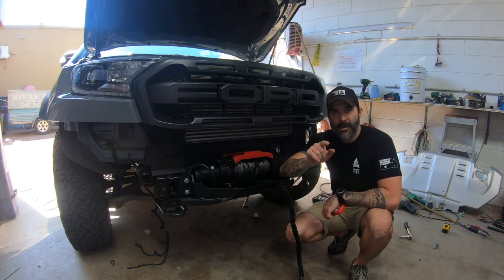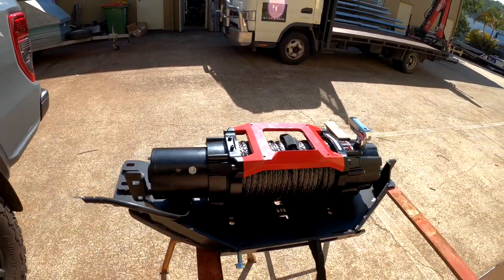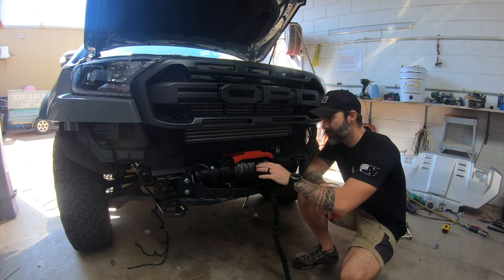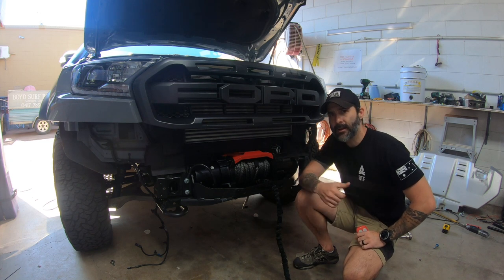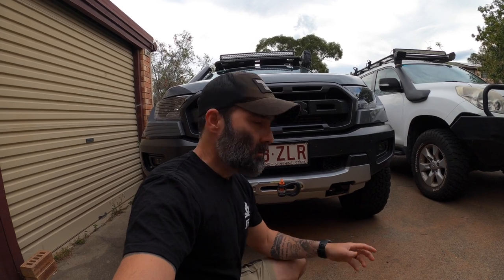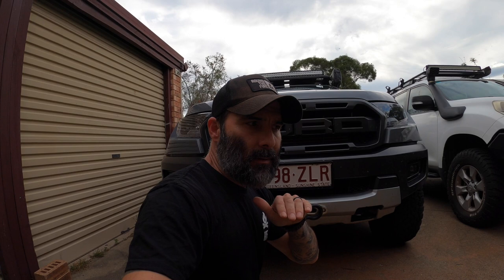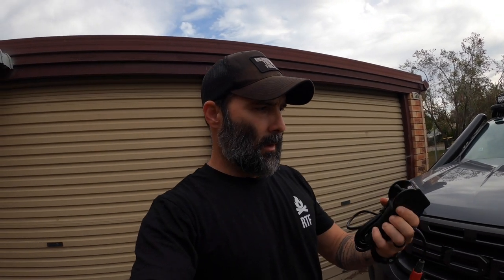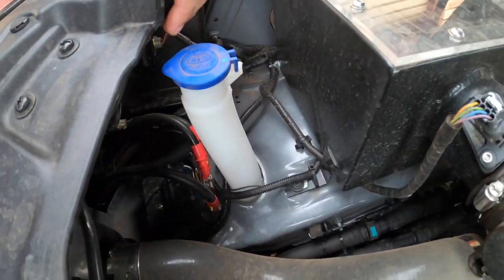HIDDEN WINCH MOUNT - RANGER RAPTOR - HOW TO INSTALL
G'day Guys, Welcome back, in this video we go through the install process of the brand new Australian Made hidden winch cradle by Mongrel Off Road. This brand new product on the market for the Ford Ranger Raptors is a game changer when weight matters but performance is paramount. Weighing in at only 16kgs this cradle is a beast!! This cradle is an excellent alternative to a big a bulky front bull bar, keeping your Raptor lightweight and ready to take on the tuff stuff. Hope you enjoy the video.